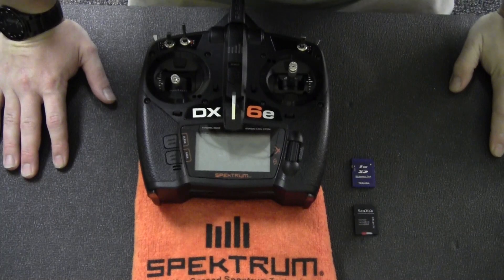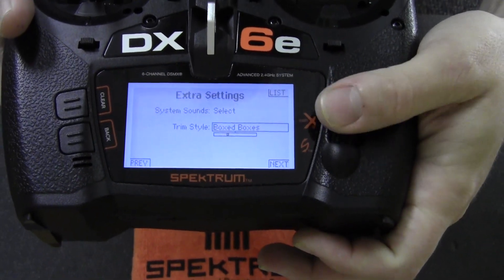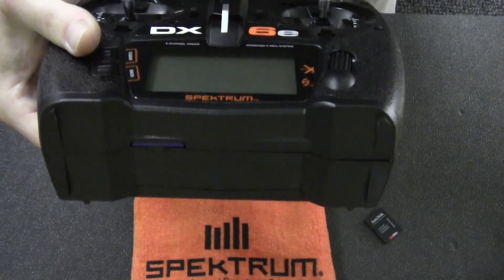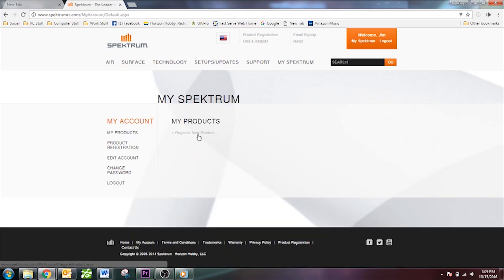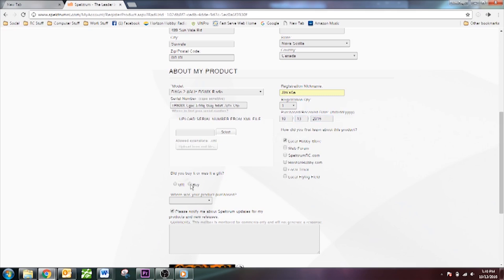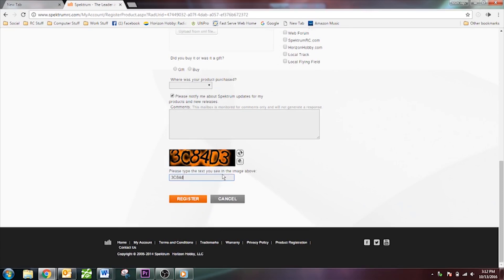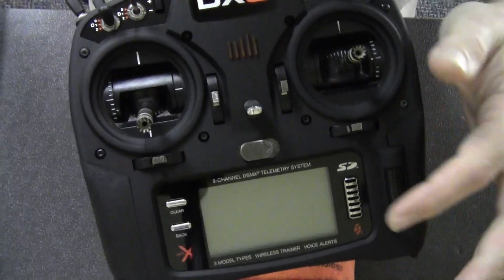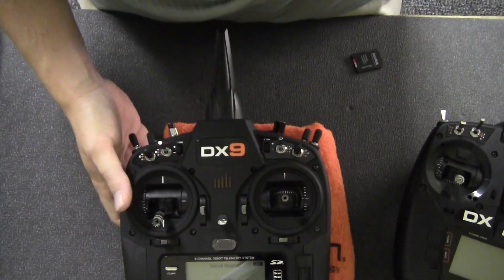How to Register and Update your Spektrum Radio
Tutorial for registering and updating select Spektrum transmitters including; DX6 Gen2/Gen3, DX6e, DX7s, DX7 Gen2, DX8, DX9, DX10t, DX18, DX18t and DX20. Step by step process for making a new account on SpektrumRC.com, registering your product, downloading the update file and using an SD card to update the transmitter. Featuring the Spektrum DX6e and DX9.